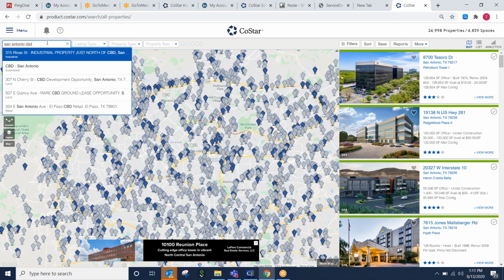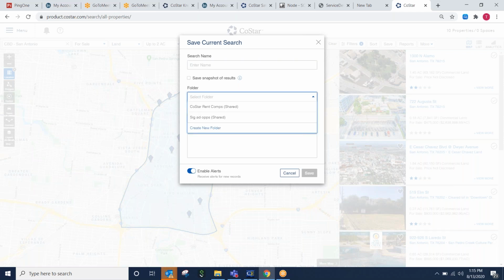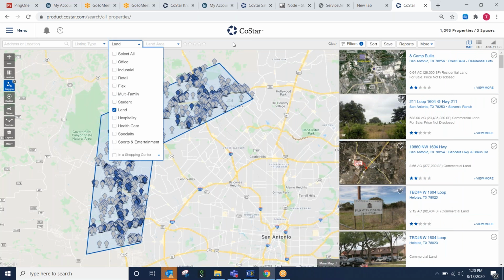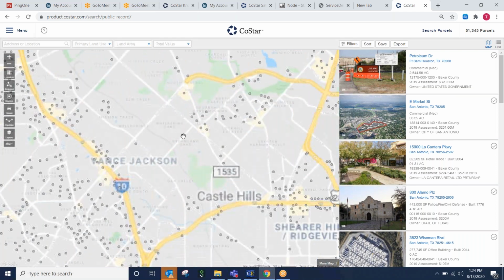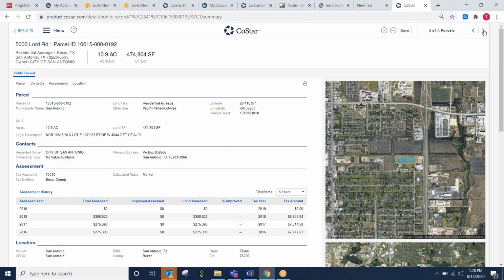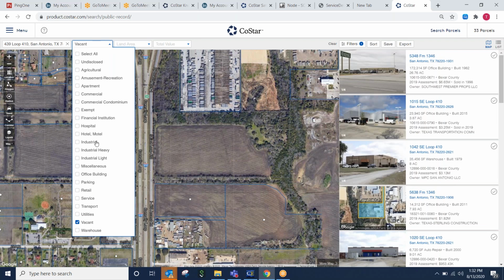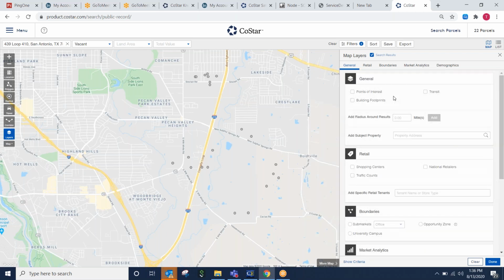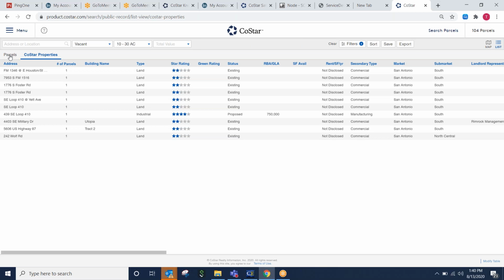Costar - Identifying Land Overview